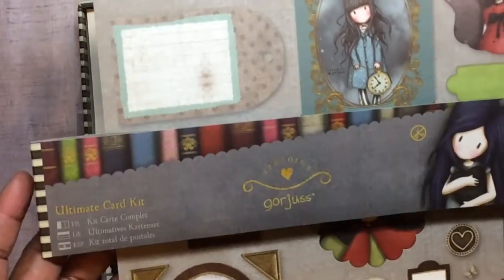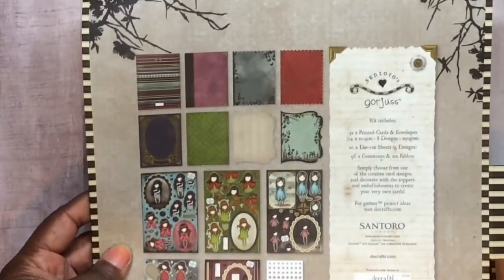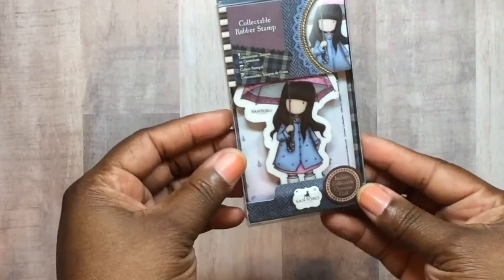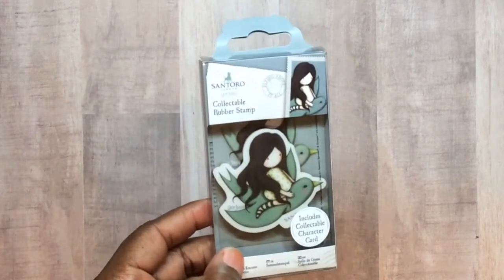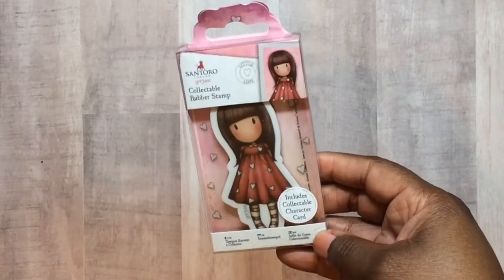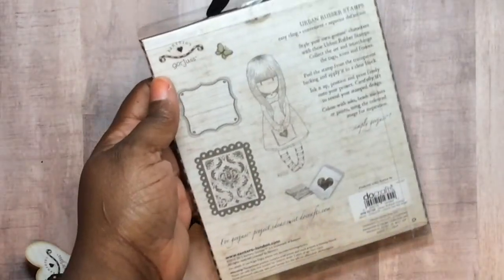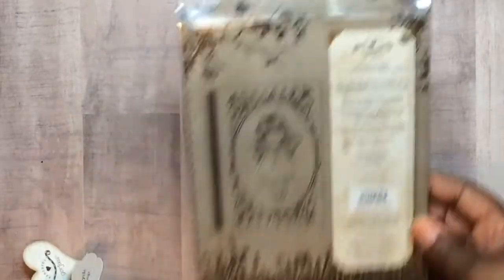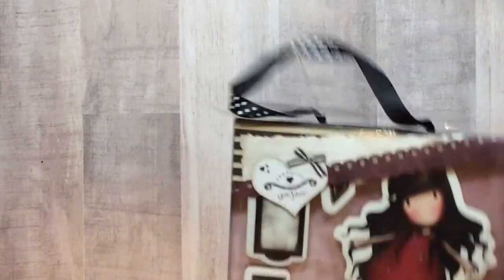Gorjuss Girl Collab Intro